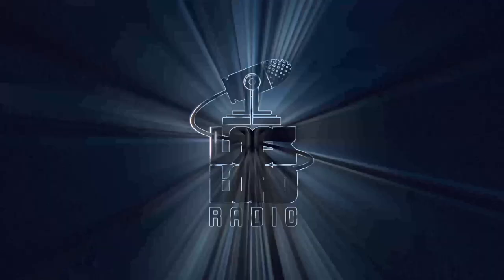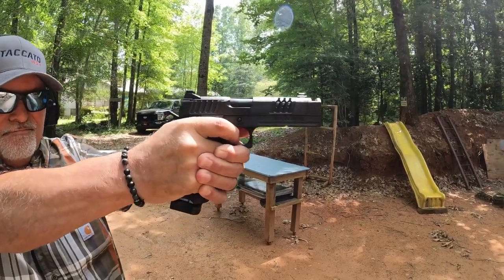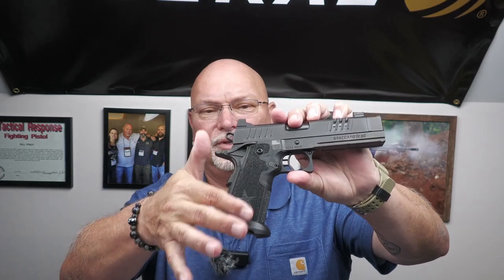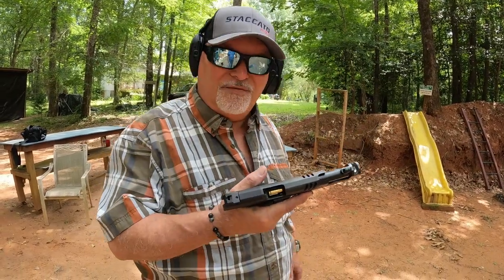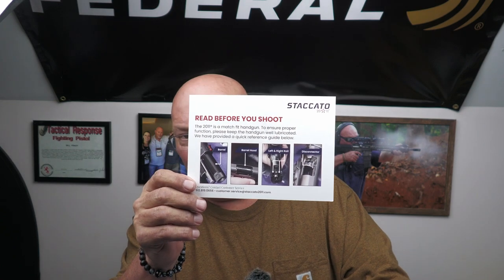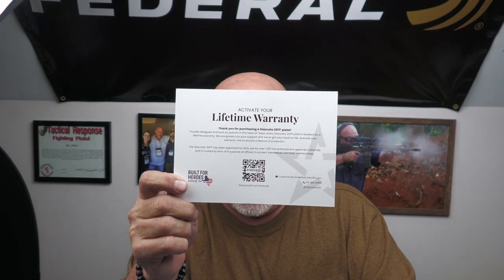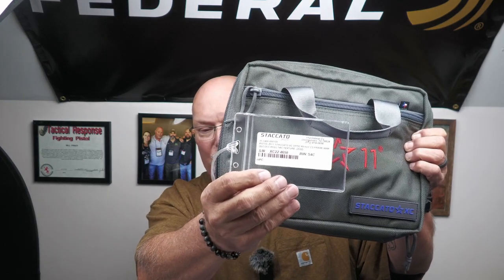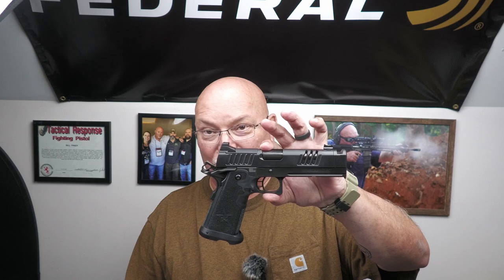Staccato XC 2023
So, I get my 1st look and shots with the Staccato XC. The XC is a spectacular pistol on the range and causes me to think that some of this technology will be used on later models coming from Staccato.

Look at this range footage, this is one flat shooting machine.

Get Last Cup of Sorrow by Faith No More License ID: 7aKxg7LL1M3 Get this and other songs for your next YouTube video